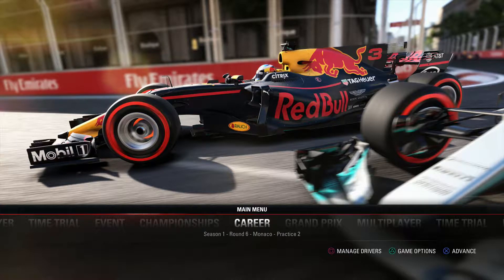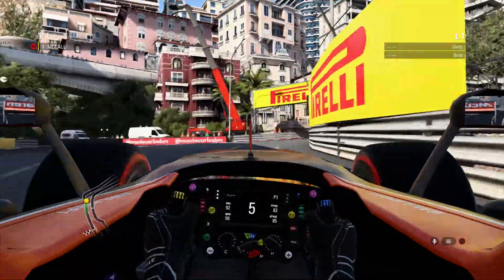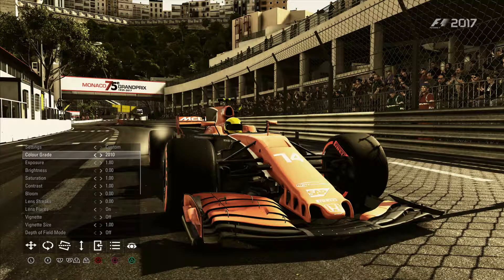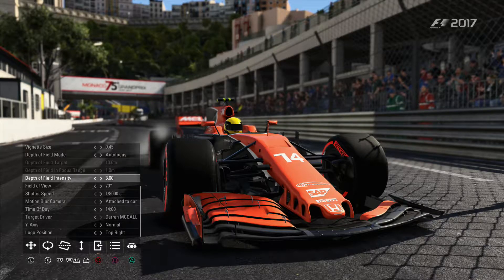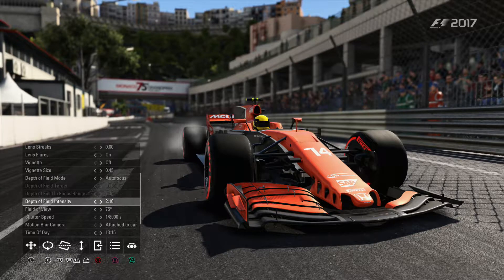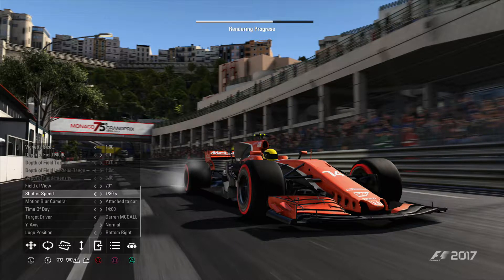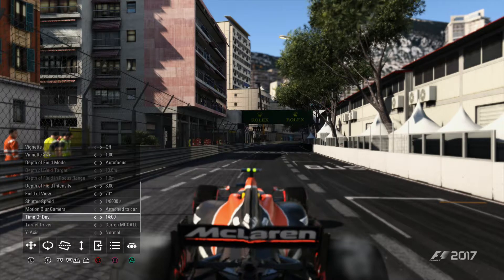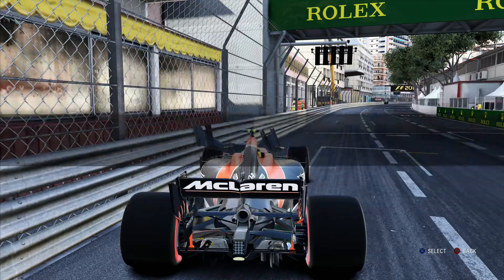F1 2017 - PS4 Pro - Photomode in F1 2017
I do a run through on the new Photomode on F1 2017 for the PS4.